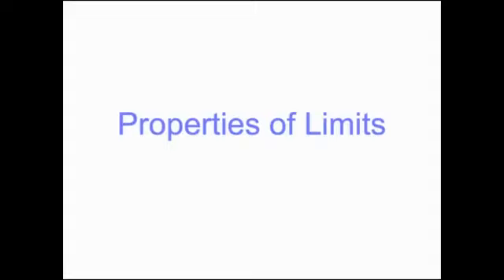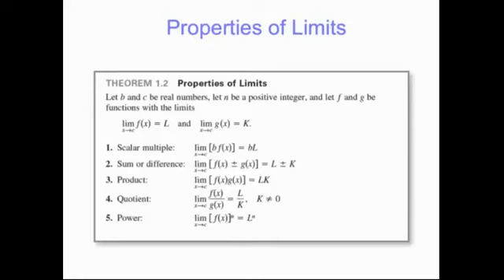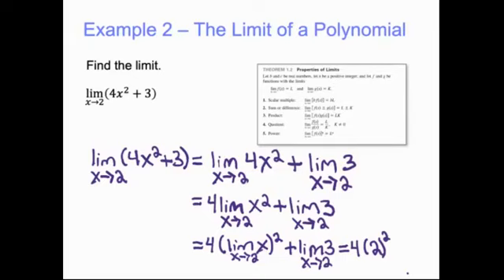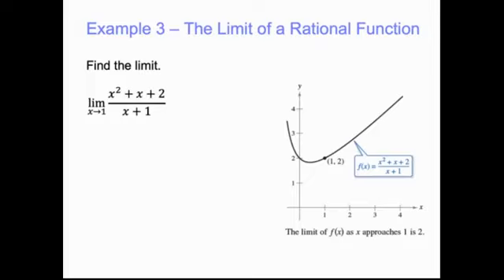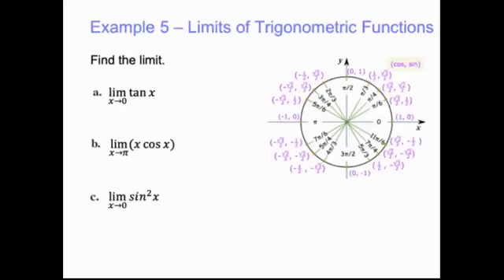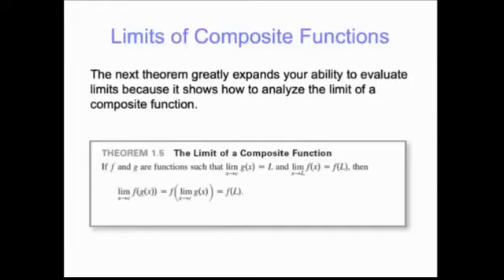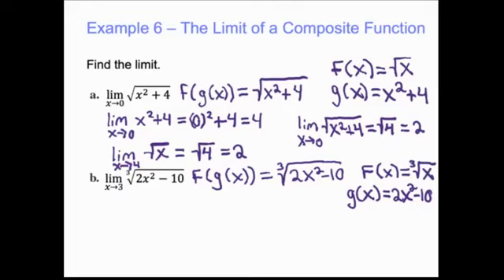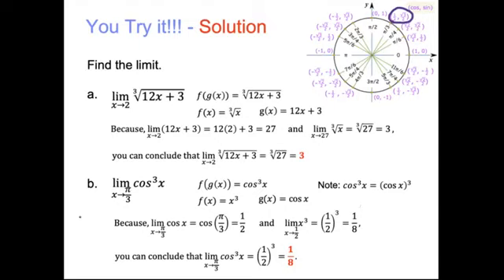Section 1.3 - Properties of Limits